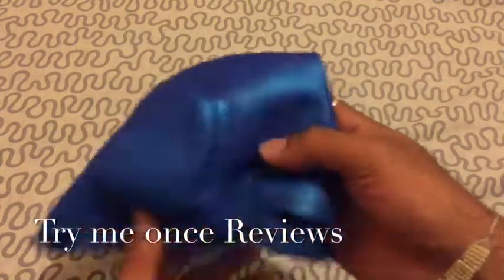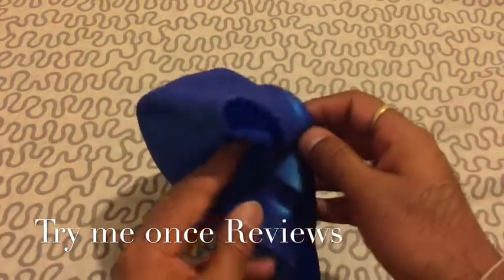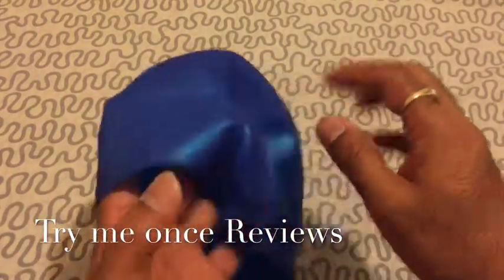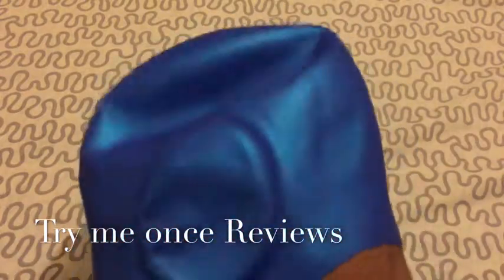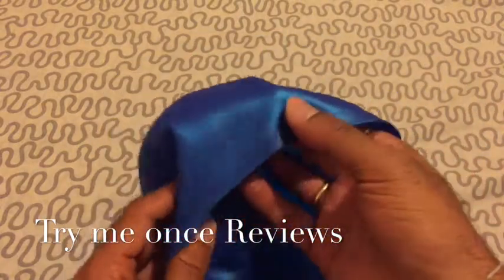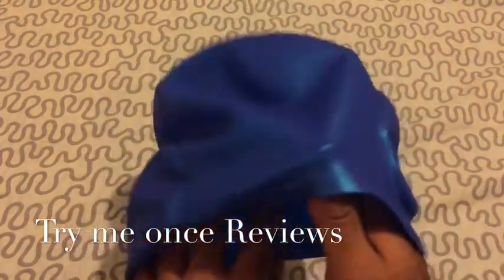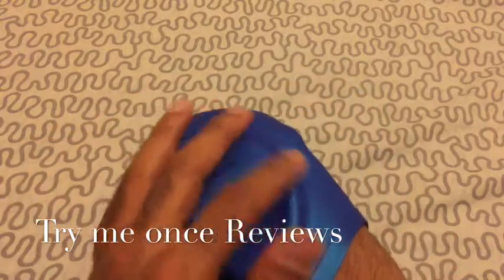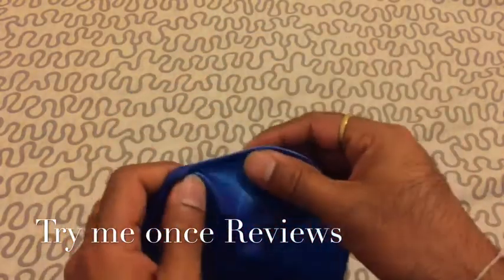UPOW HiCool Swimming Cap - Review | Try me Once Reviews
🎥 Video review for first impressions 🎥

📤 fits really nice
📤 especially recommended if you have to tame long hair
📤 special covering for ear to give more support and making it comfortable.

📣 Final Recommendation : time to get ready for swimming!